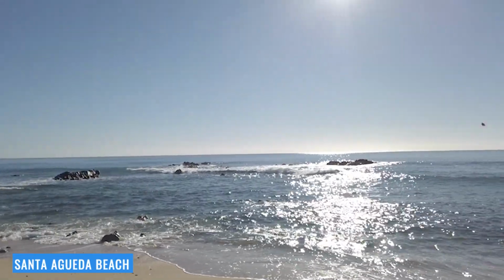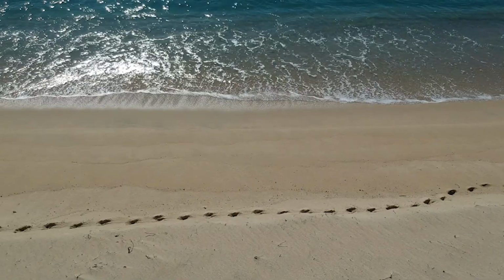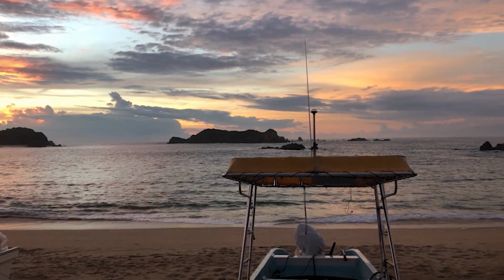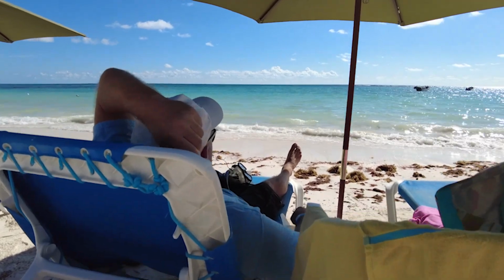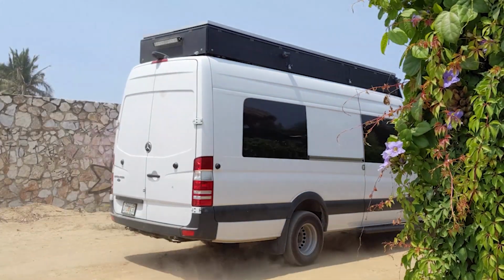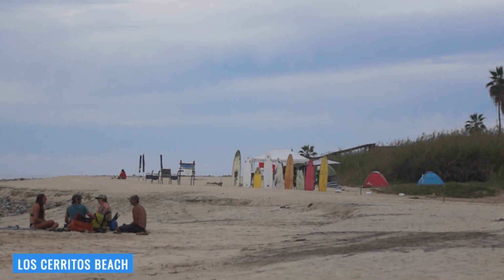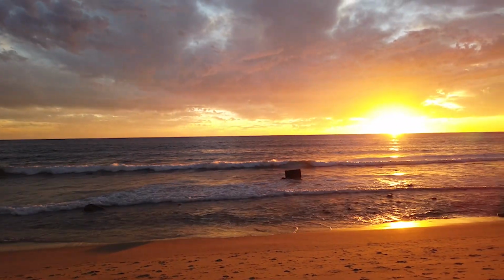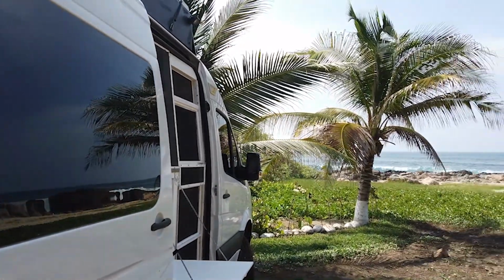BEST BEACHES IN MEXICO... Off the Beaten Path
Snow and Curt spent one full year traveling around Mexico in the Tiny House on Wheels. During that time, they discovered some truly amazing beaches. But, these are not your typical tourist filled beaches. You will nto find all inclusive resorts here. These are hidden gems... no mass tour buses here... secret beacehs with little to no people! So, if you want to see REAL MEXICO, check out this list of Mexico's Best Beaches! And, this list is especially awesome if you are traveling in your own van or car!

00:00 Introduction
00:25 Beach 1
01:23 Beach 2
02:15 Beach 3
03:18 Beach 4
04:45 Beach 5